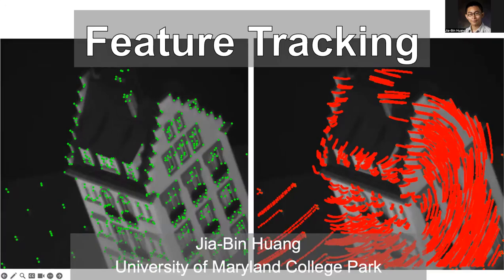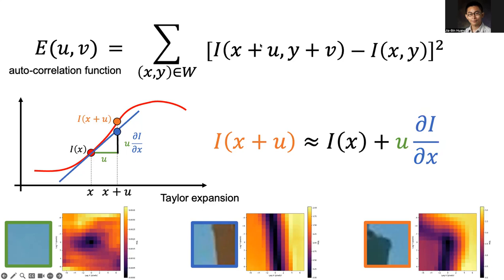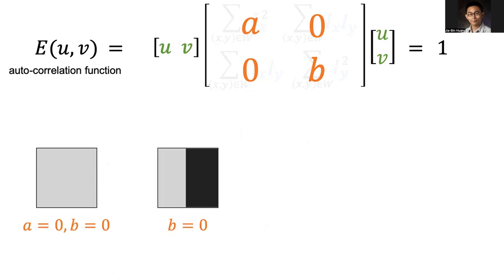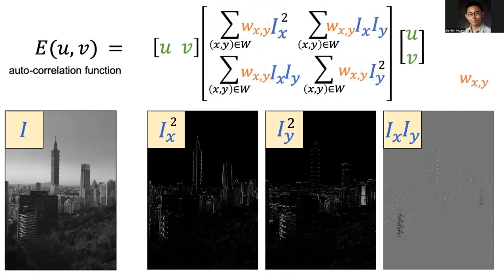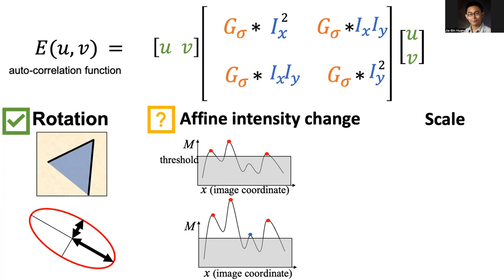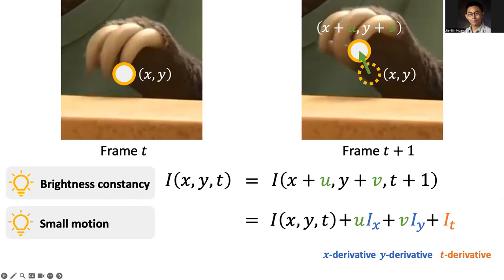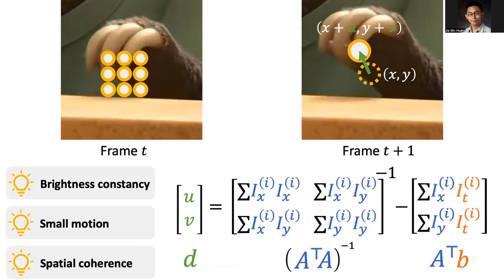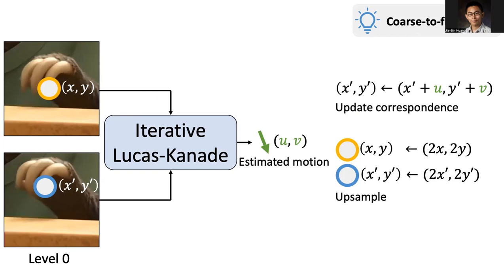Lecture 08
3/3/2026

Features II (Corner, Tracking)

"How to find good points to track?
How do we estimate motion?"